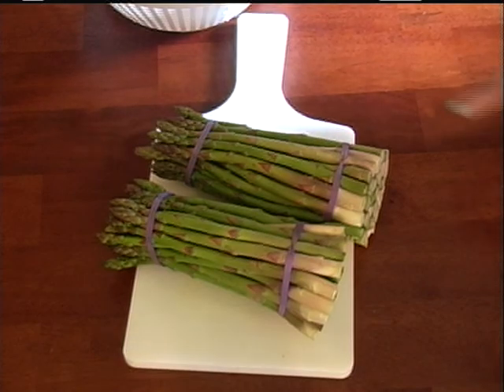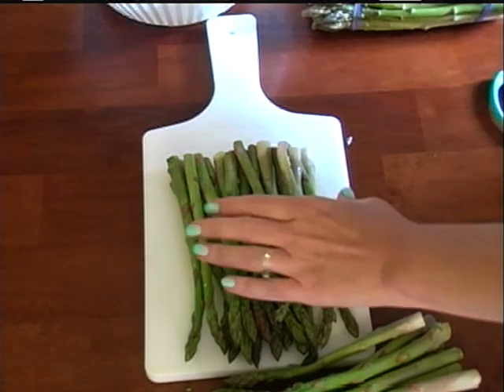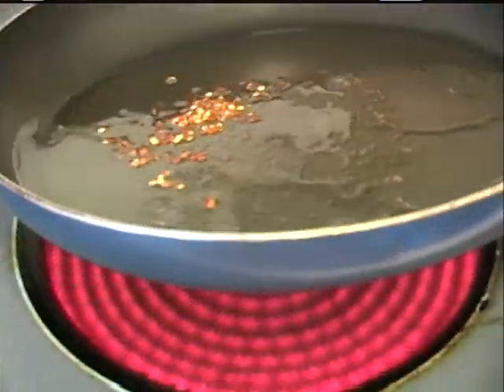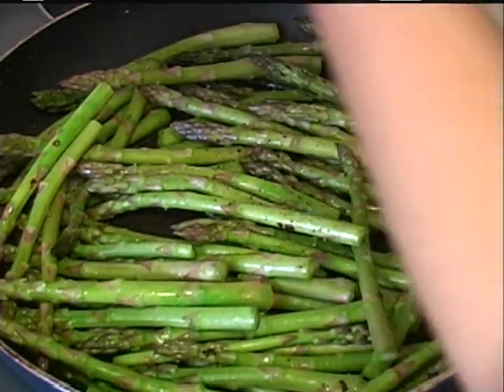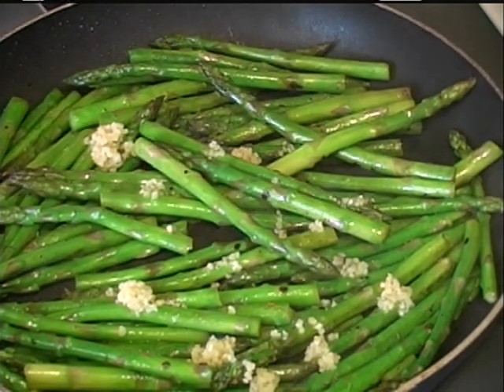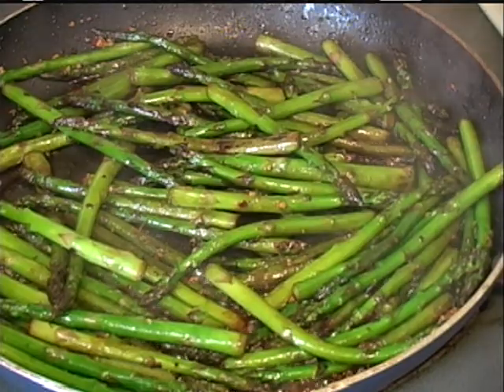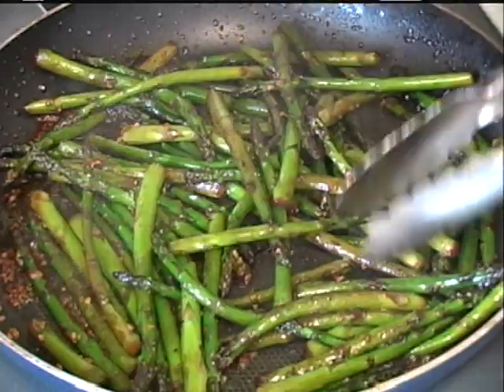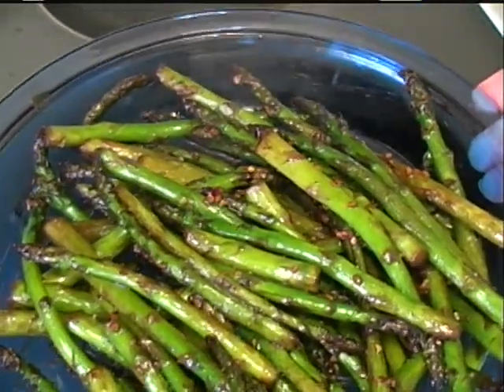Cooking With Cricket - Sauteed Asparagus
This is how I cook my Asparagus. I'm sorry for the loud sizzling noise while cooking. Hope you enjoy.